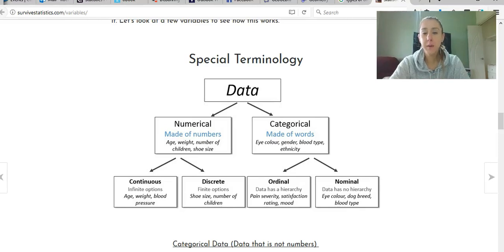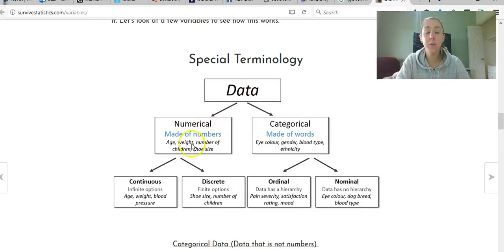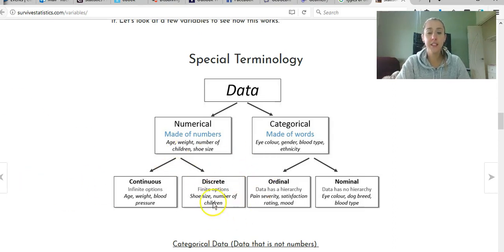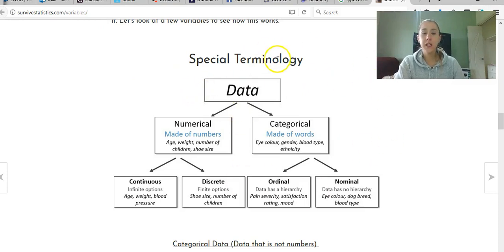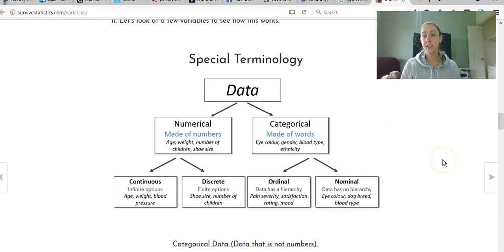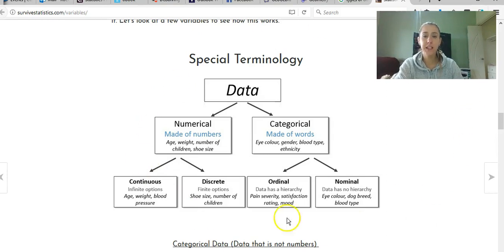Stats Types of Data 1